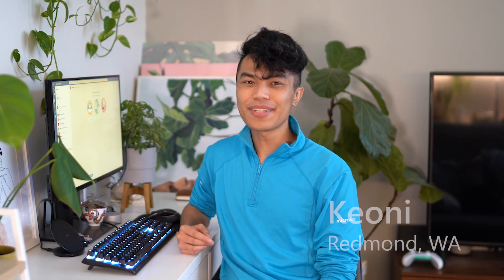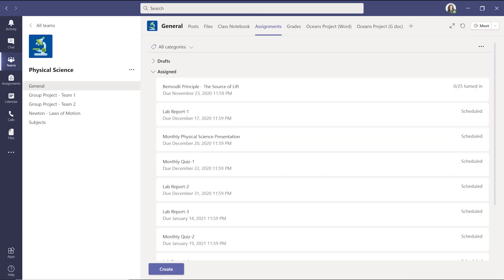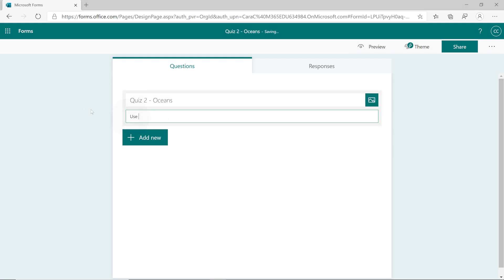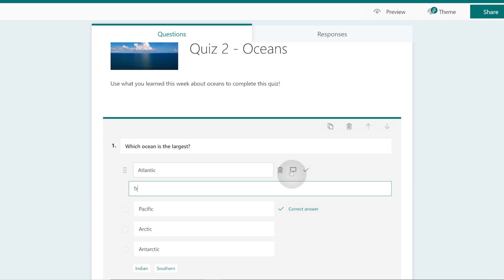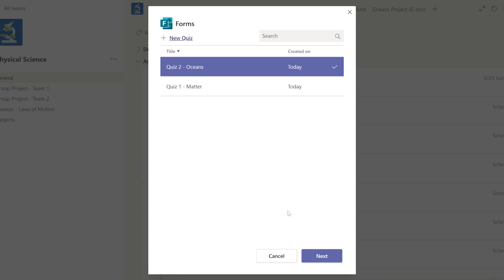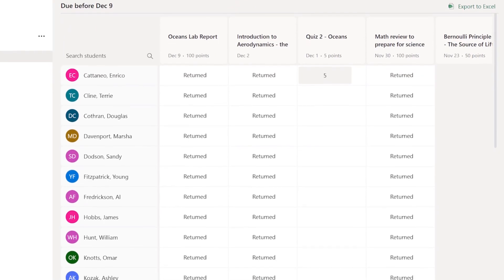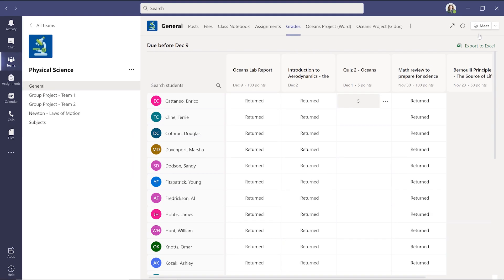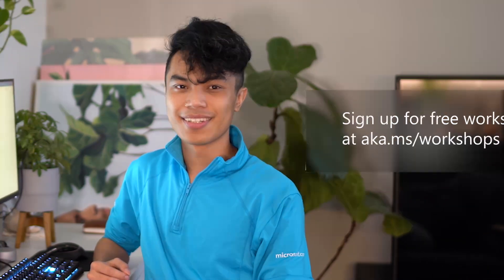Educators: Learn how to create, assign, and grade quizzes in Microsoft Teams | Microsoft Store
We’ll walk you through the process—inputting your questions, assigning the quiz, checking grades, and giving feedback.